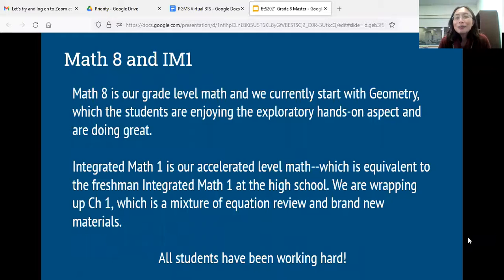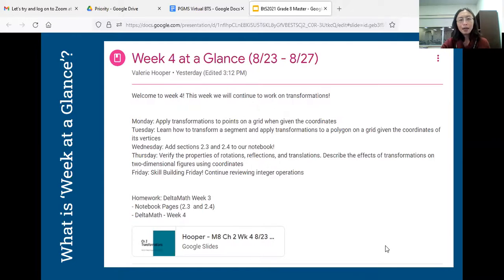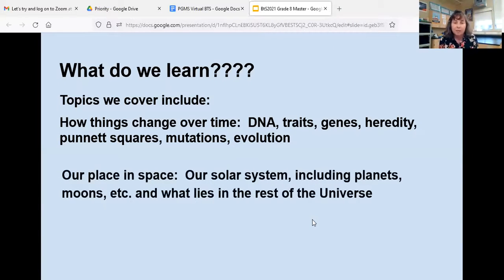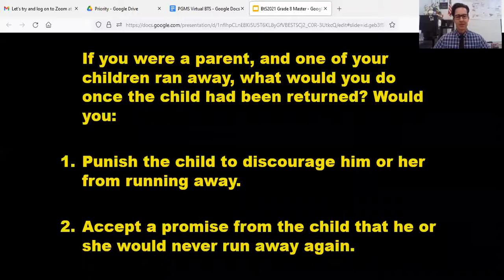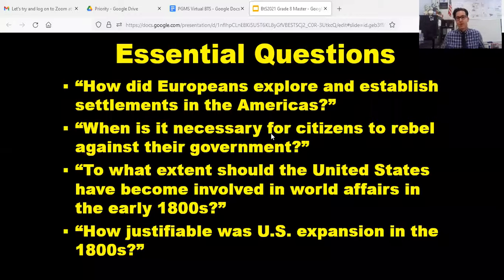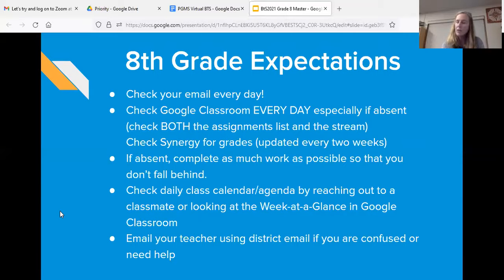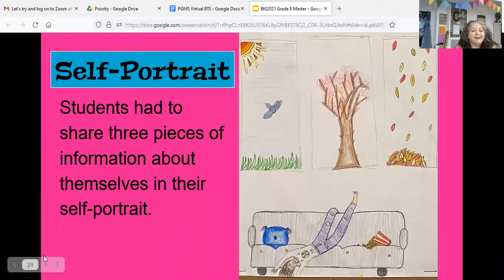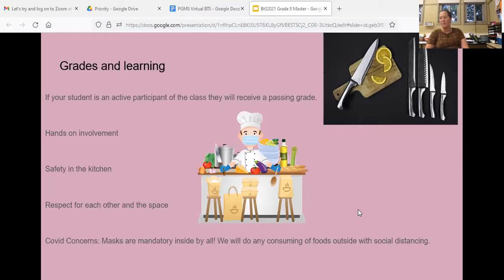PGMS Back to Schol Night Grade 8 II